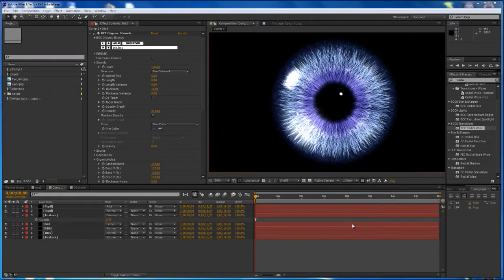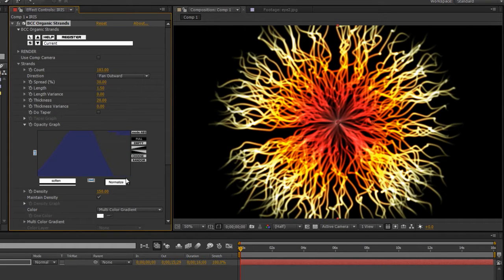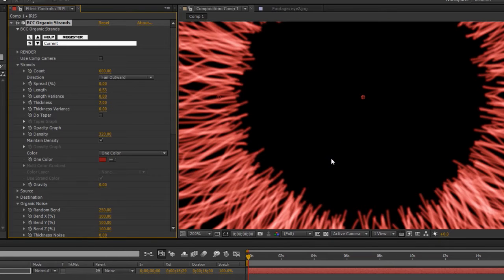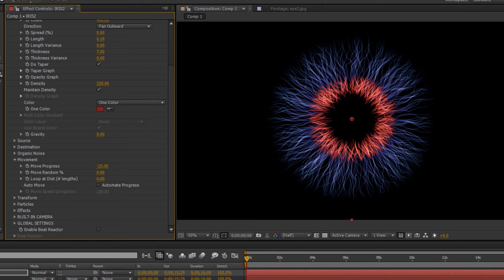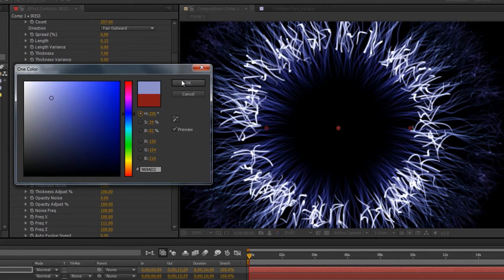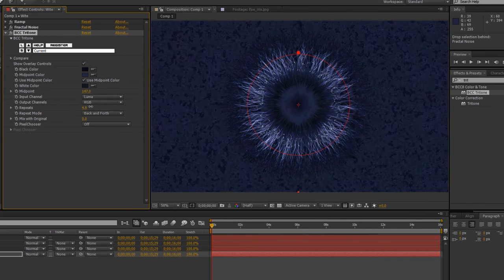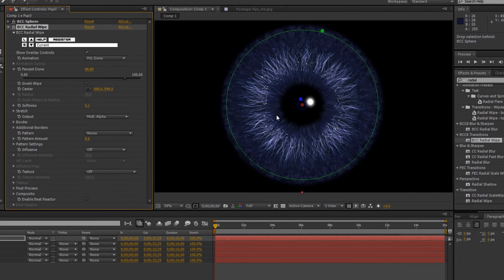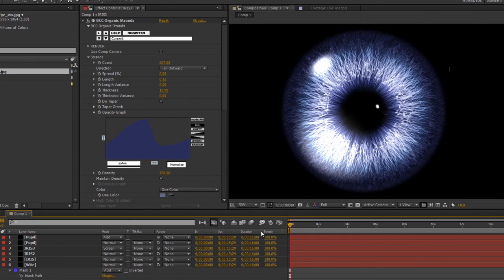All About Eyes, Part I Iris Texture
The first in a 3-part series, Boris FX's own Paul Ezzy dives into creating a photorealistic eye in Adobe After Effects. Using BCC Organic Strands as the focal point in Part I, Paul details how to create iris texture by manipulating organic noise, strands direction, gradients, the opacity graph, movement, and other individual control features. Plus, he'll teach you how to further enhance your eye with blending techniques and the BCC Sphere effect to simulate realistic lighting.